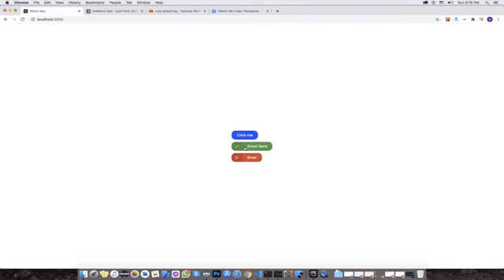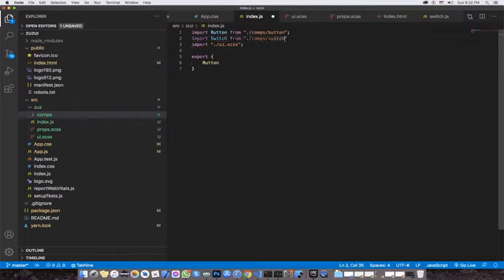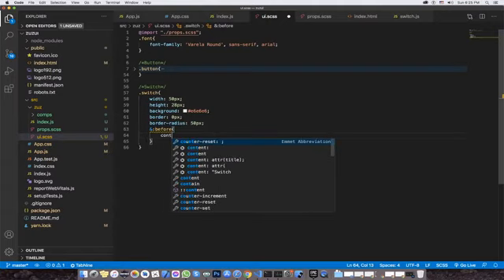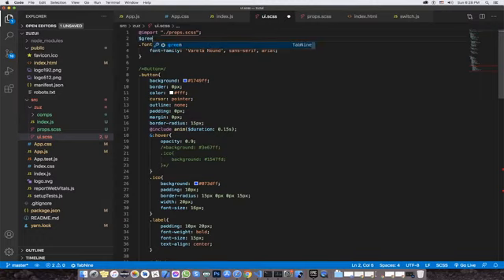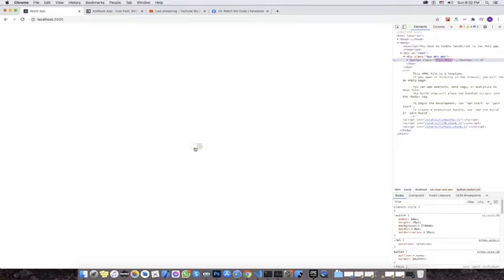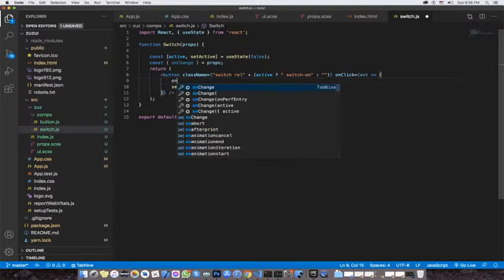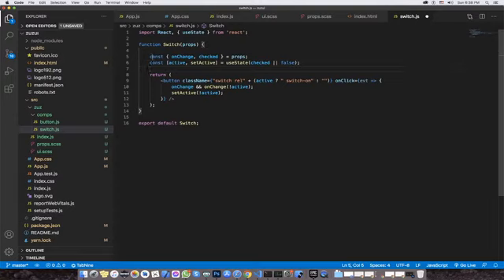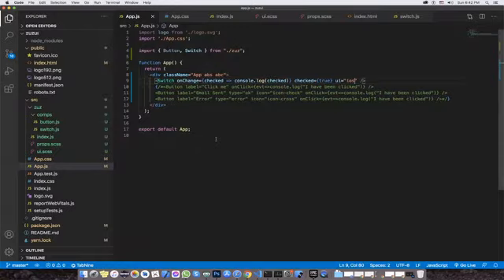React & React Native UIT KIT - Switch Component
In this video we will create a switch component for ZUZ UI KIT.

In this series we will create UI KIT for our web base app builder for React & ReactNative.